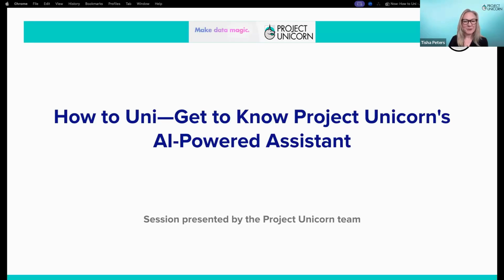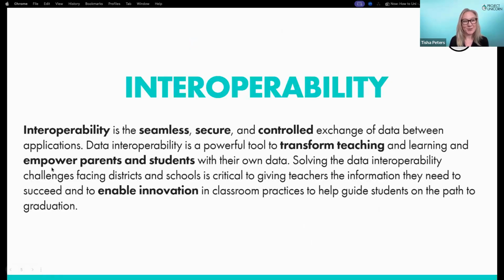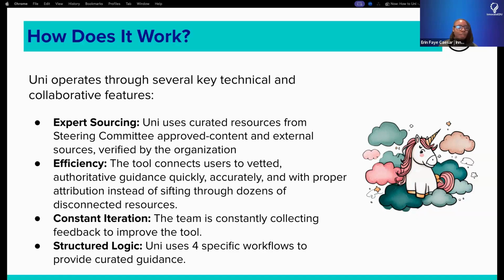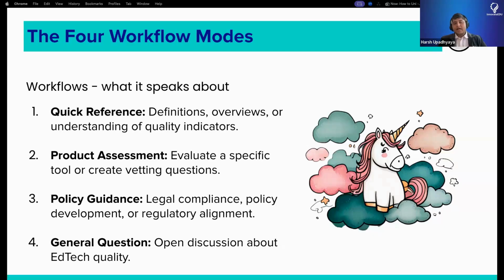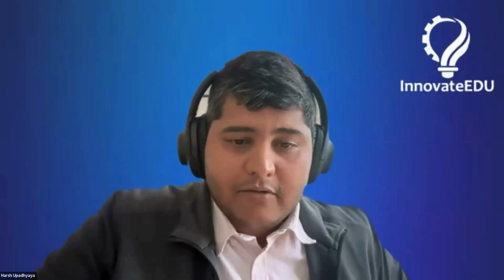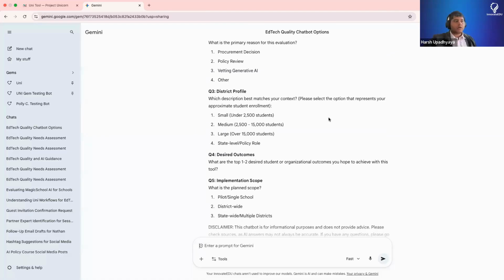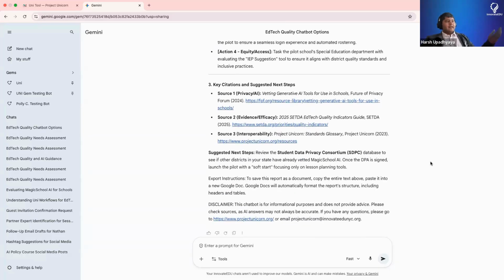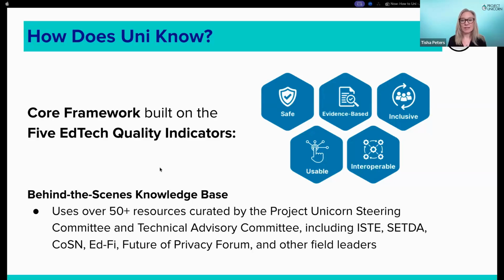How to Uni - Get to Know Project Unicorn's AI-Powered Assistant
Uni connects you to vetted, authoritative guidance quickly, accurately, and with proper attribution. Built on ten years of Project Unicorn and other partners' resources, we are bringing the best advice on all things EdTech. Join us to learn how to use this AI-powered assistant to navigate all things data interoperability and the EdTech Quality Indicators. You can be a unicorn too!